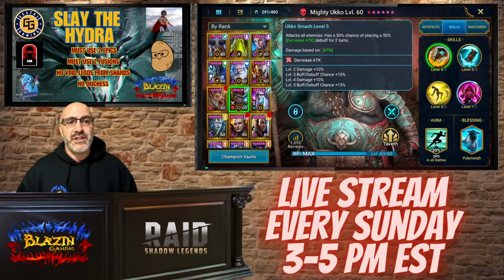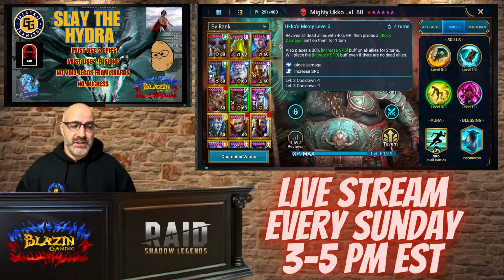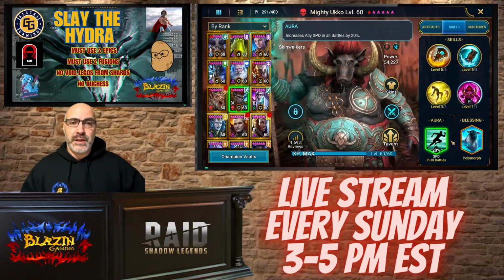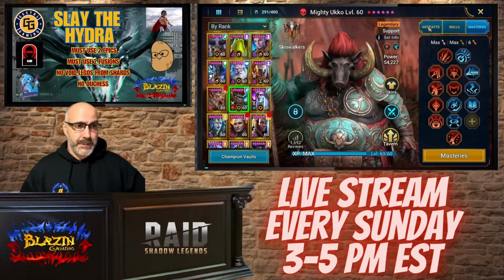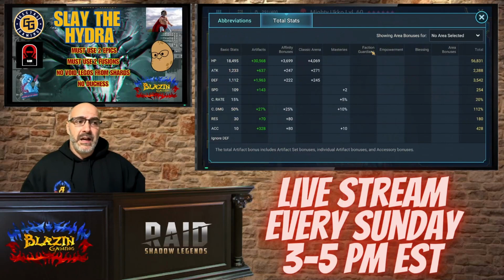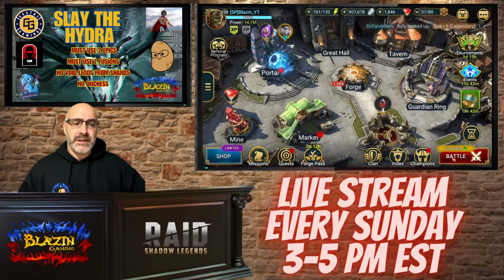LIVE ARENA MADE EASY WITH UKKO RAID: SHADOW LEGENDS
Using Ukko in live arena the best way I can